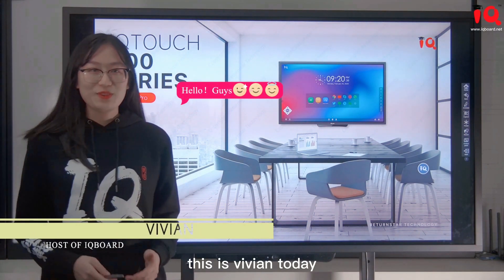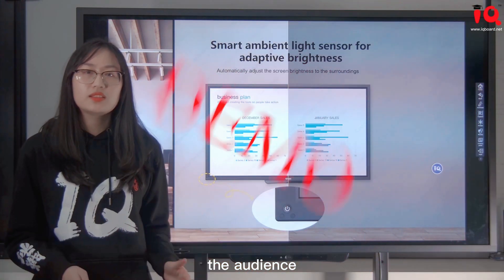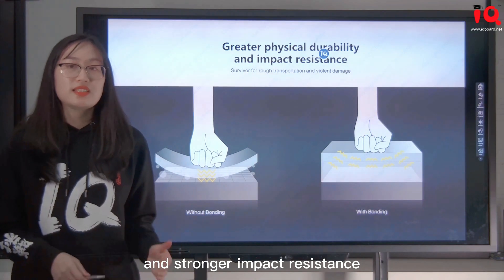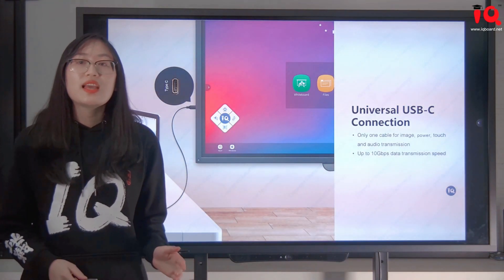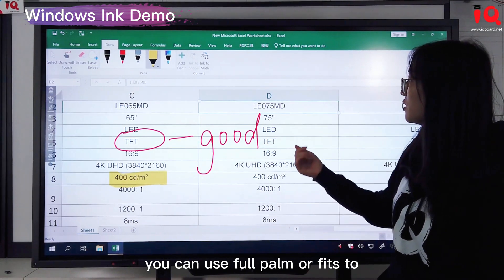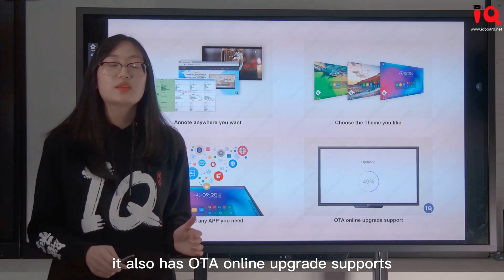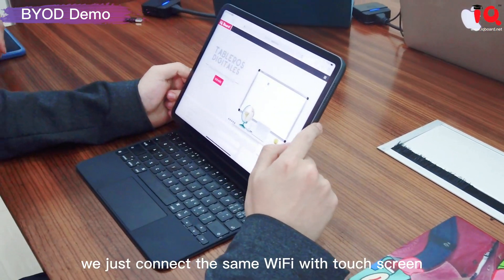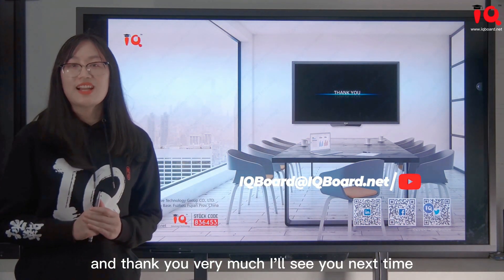Vol.002 - IQTouch HC900 Pro Introduction - Best for Advanced Meeting Room and Classroom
*In this video, you'll learn things about HC900 Pro:
1. Optical Bonding 4K 178° View Angel.
2. Ambient Light Sensor.
3. Anti-glare & Anti-fingerprint glasses.
4. 4K Conferencing Camera + Array Mics.
5. 4K Periscope Camera (Document Camera).
6. Type-C with DP/ AV transmission function.
7. Windows Ink.
8. Android 8.0 (4G +32G) + Windows 10 pro.
9. IQOS.
10. BYOD (wireless presentation).